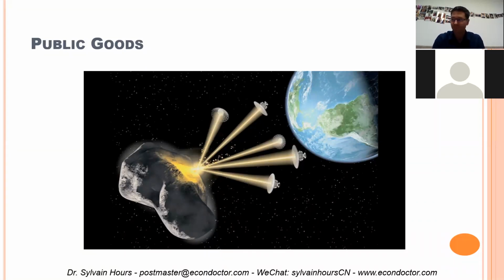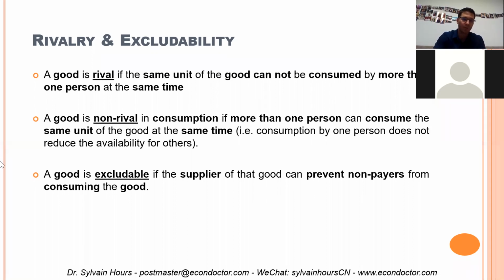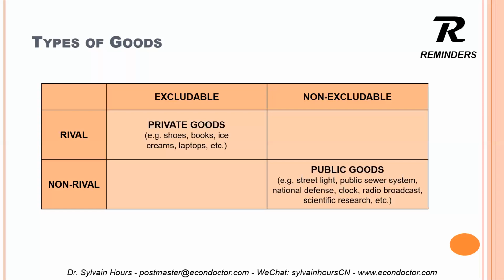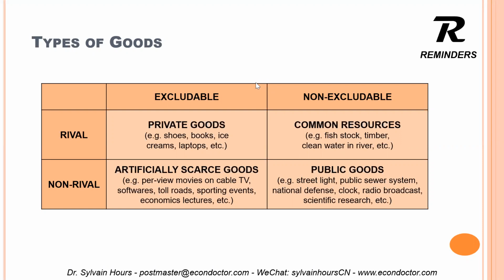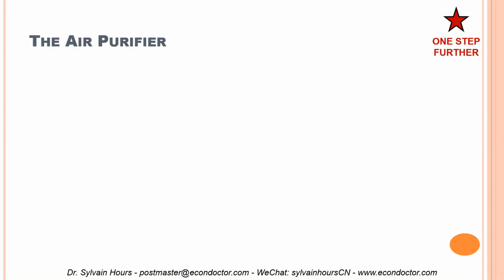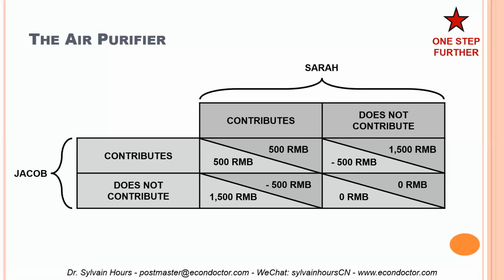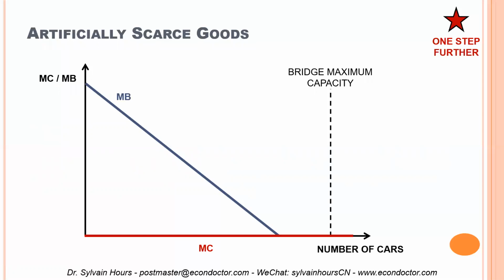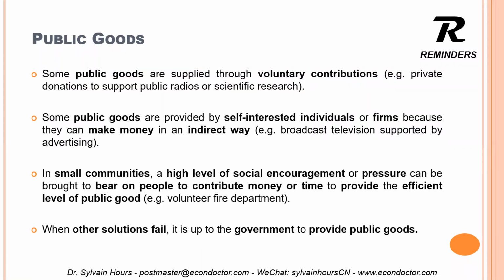Webinar Public Goods